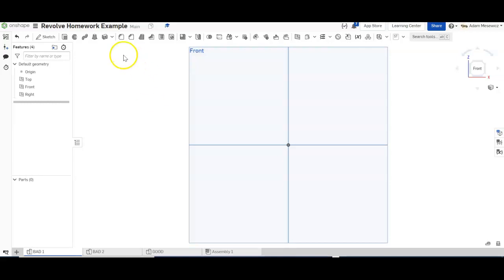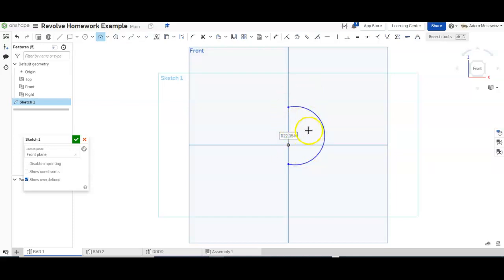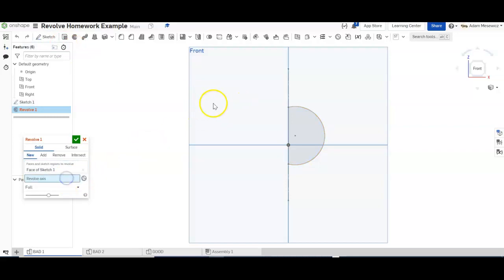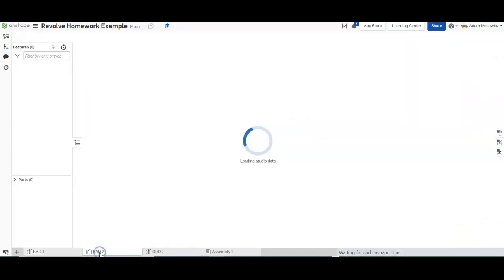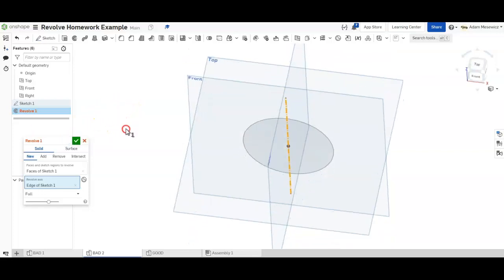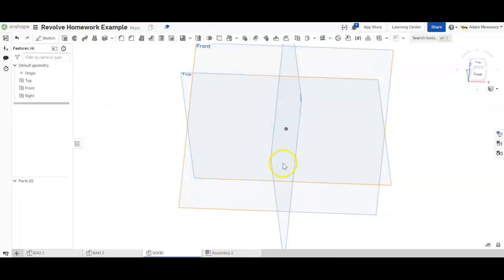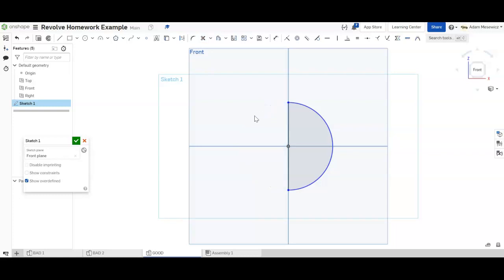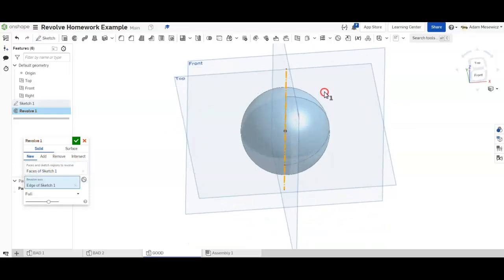Revolve Homework Help